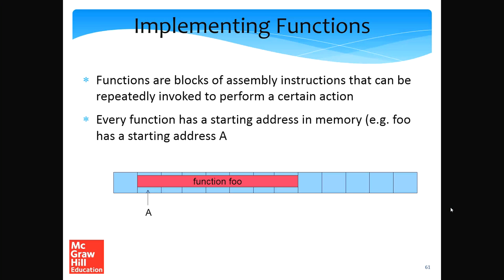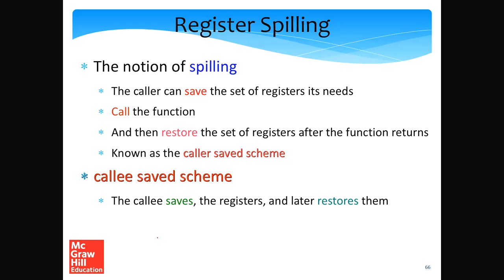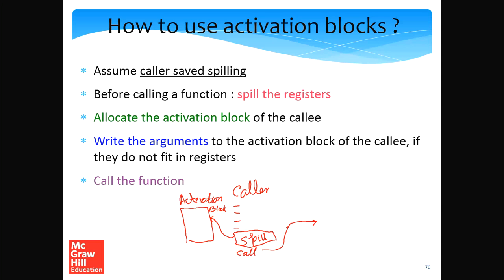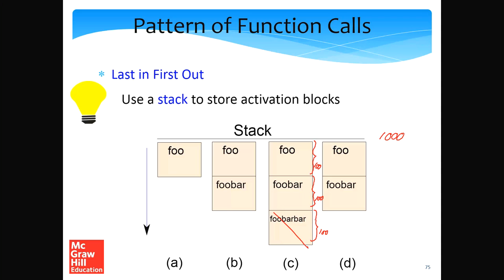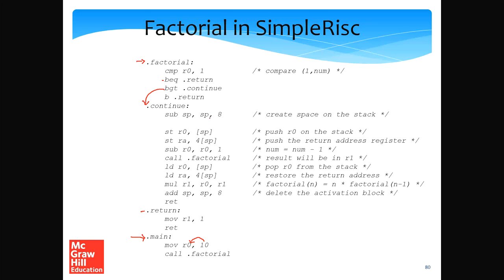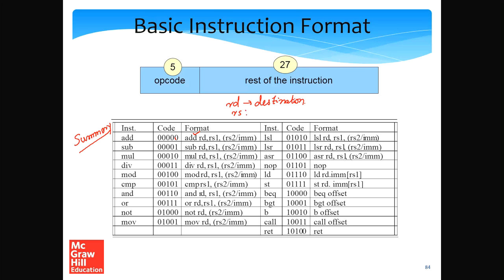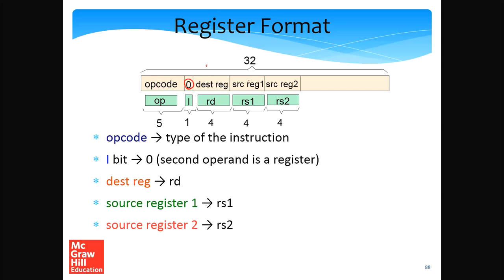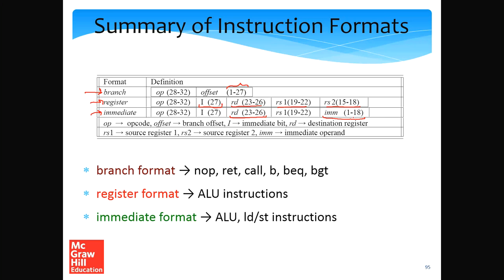Assembly Language Part-III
Register spilling, Stack, Instruction encoding, Instruction format, Activation block, Function Calls, Return address, Recursion